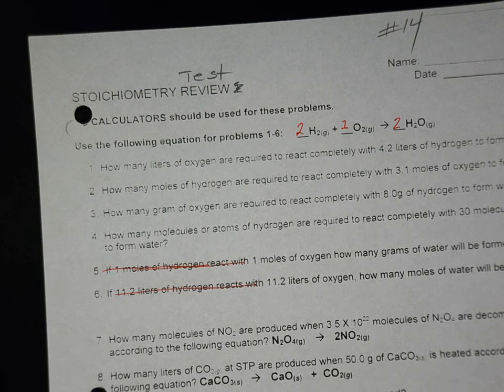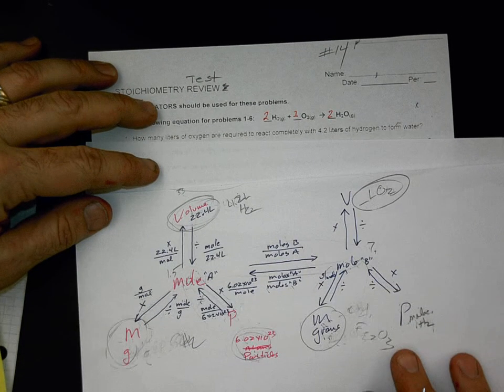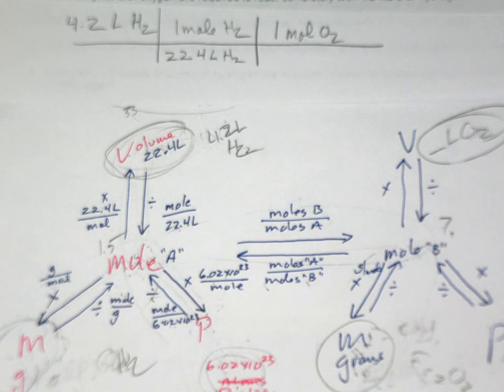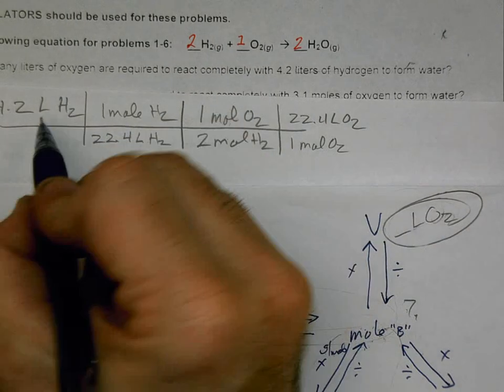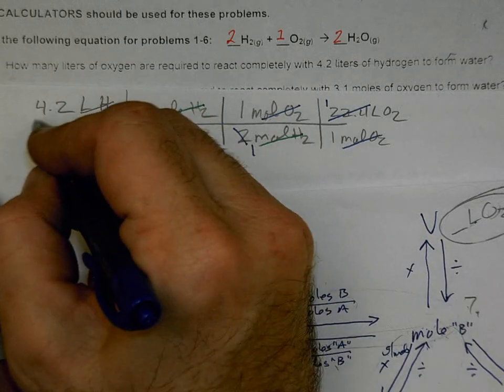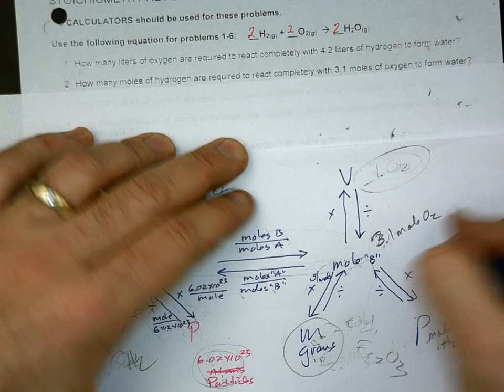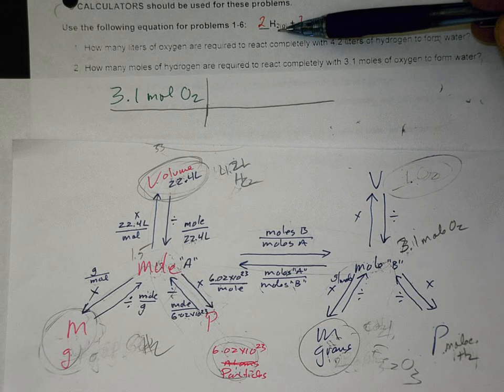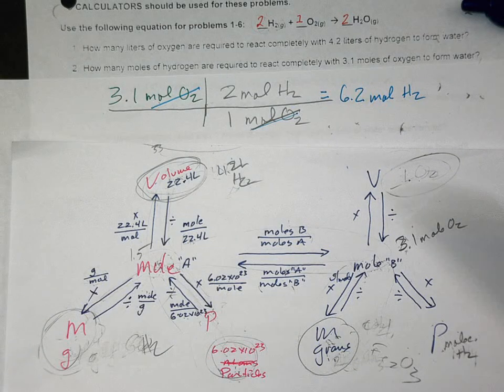Stoichiometry Test Review Qst 1 and 2.AVI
Stoichiometry Test Review Qst 1 and 2